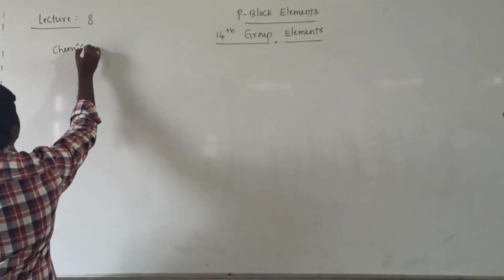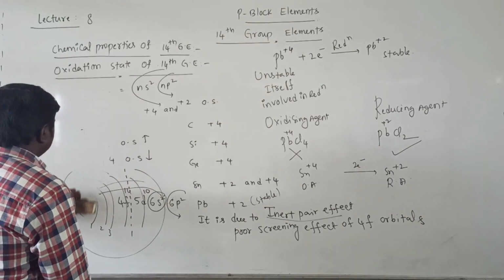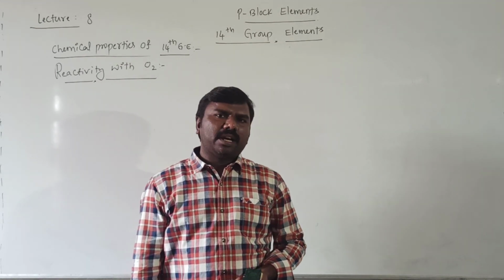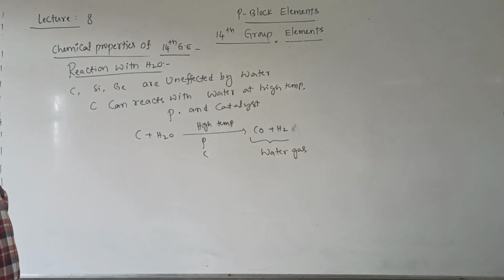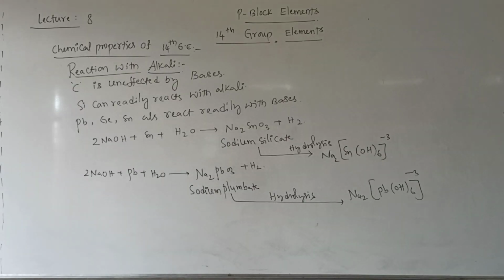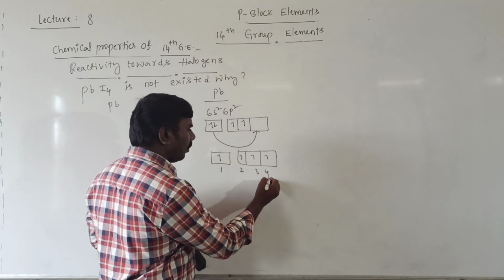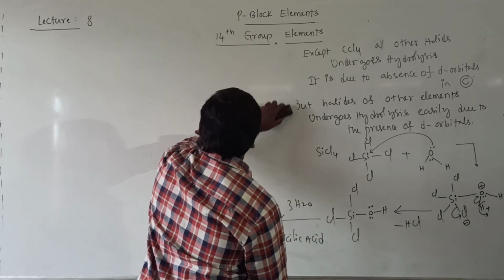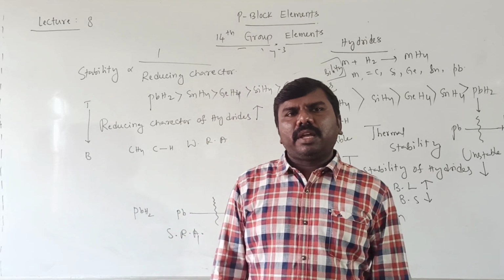L_08 | P_Block Elements | NEET CHEMISTRY | By SHANKAR SIR